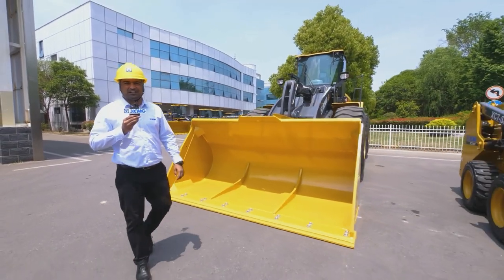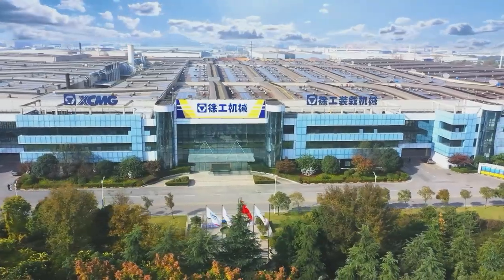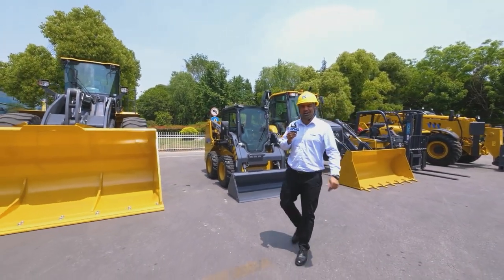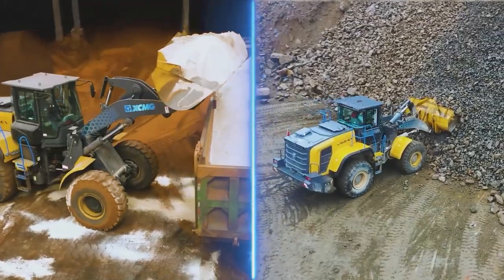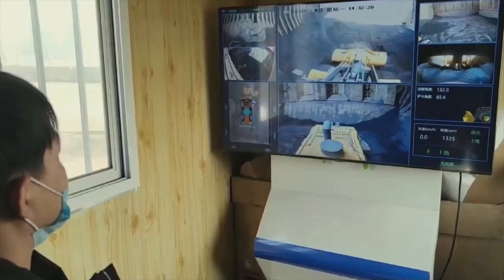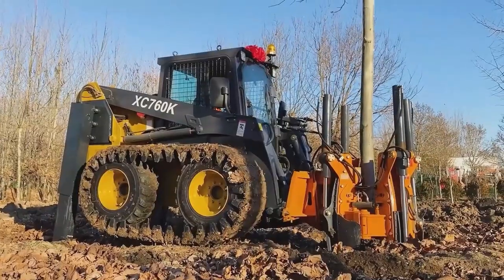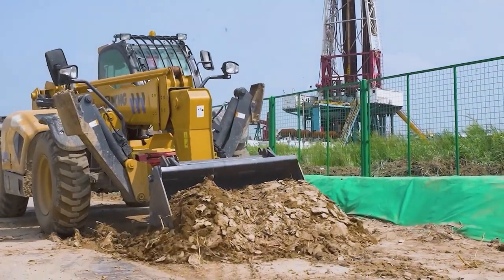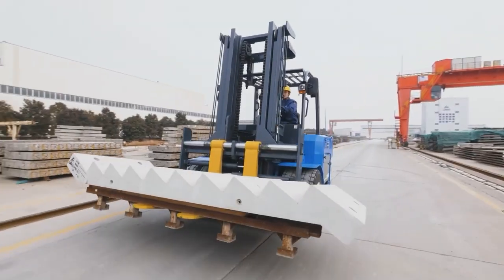Overall Introduction to XCMG Loader Product Family